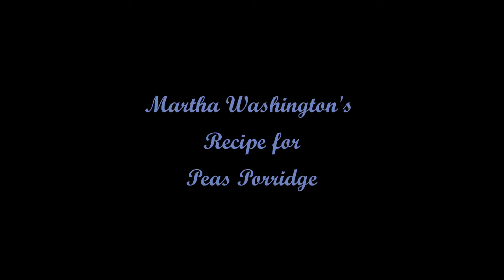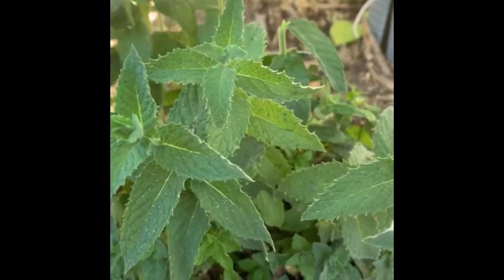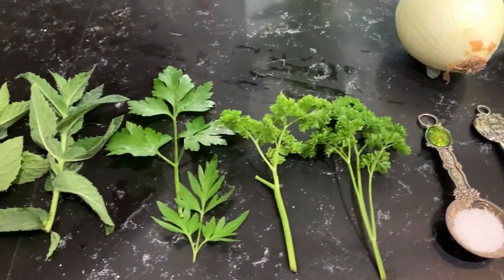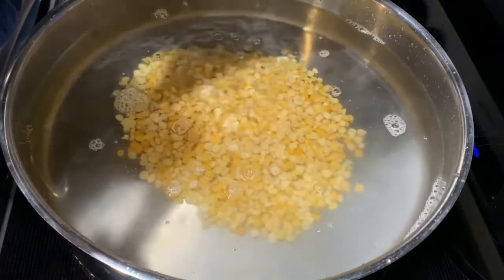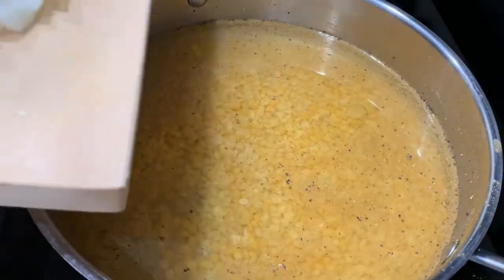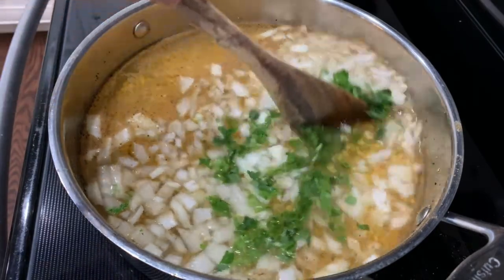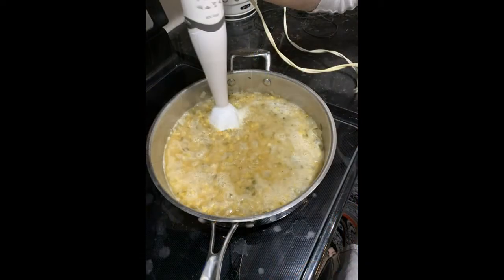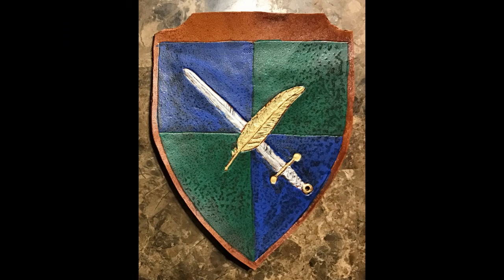Peas Porridge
This is the recipe for Peas Porridge used at Mount Vernon by Martha Washington (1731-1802), from a handwritten cookbook, The Booke of Cookery. The cookbook itself was written by Frances Parke Custis, the mother of Martha's first husband, Daniel Custis, who was deceased.
Mrs. Custis gave the book to Martha, who ultimately passed it on to her granddaughter, Eleanor Parke Custis.